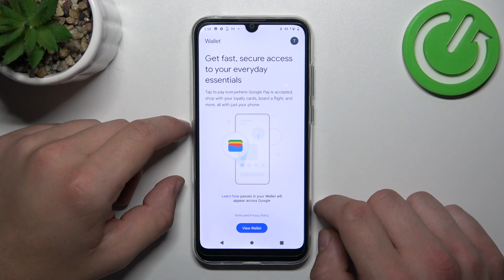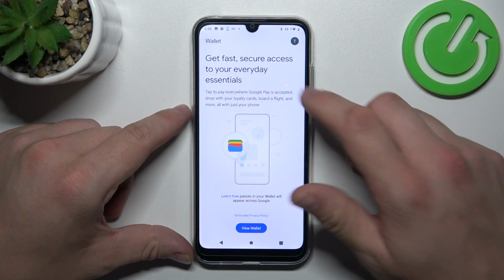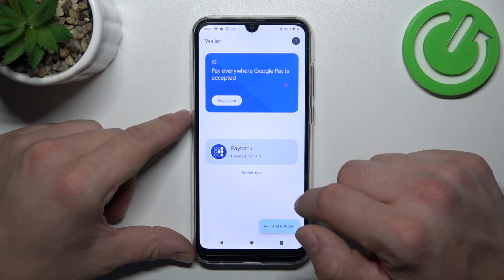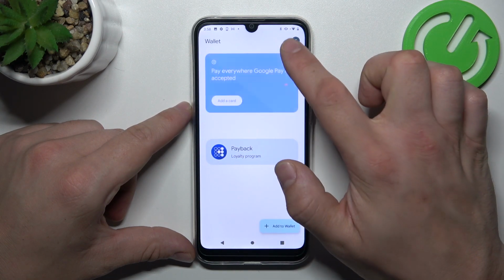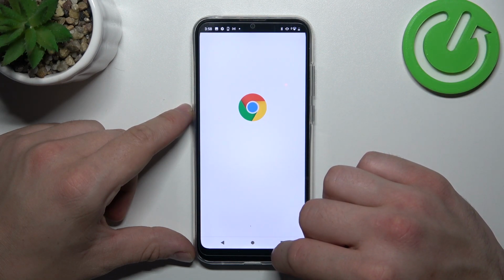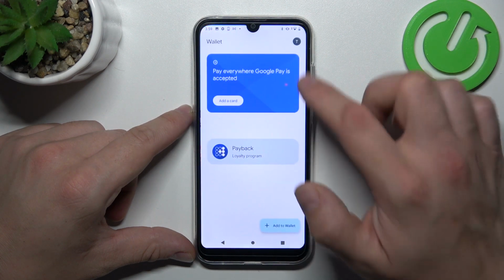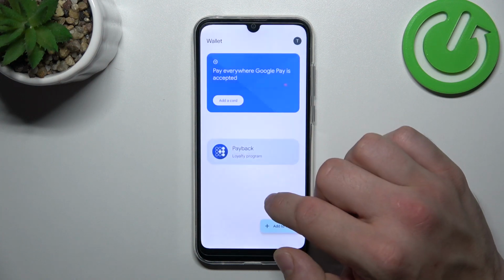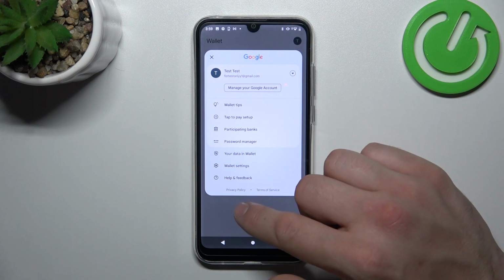How to Manage Google Wallet on Motorola Moto E6i – Change Google Wallet Settings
Hi there! If you're looking for guidance on managing Google Wallet on your Motorola Moto E6i, you've come to the right place. Our tutorial video will provide you with all the information you need to effectively manage your Google Wallet settings and transactions. Whether you want to add or remove payment methods, update your billing address, or view your transaction history, we've got you covered. With our step-by-step instructions, you'll be able to navigate through the Google Wallet app on your Motorola Moto E6i with ease. Learn how to make secure payments, set spending limits, and enjoy the convenience of digital transactions. Watch our video now to become a pro at managing Google Wallet on your Motorola Moto E6i. For more useful tutorials on how to get the most out of your Motorola Moto E6i, check out our HardReset.info YT channel.

How to Change Google Wallet Settings on Motorola Moto E6i?
How to Add Card to Google Wallet on Motorola Moto E6i?
How to Remove Cards from Google Wallets on Motorola Moto E6i?